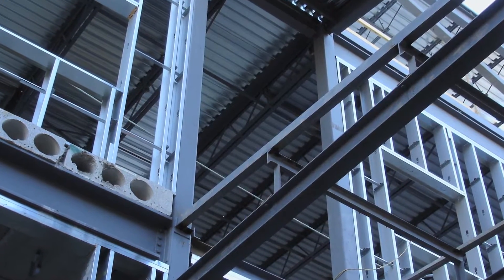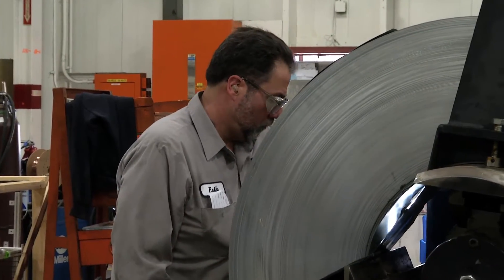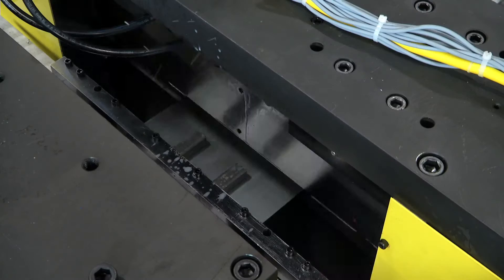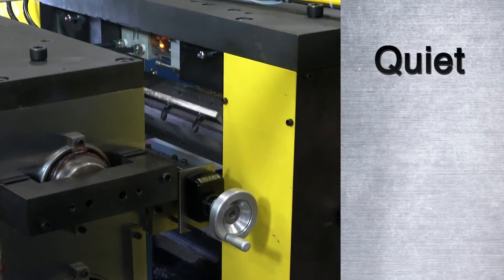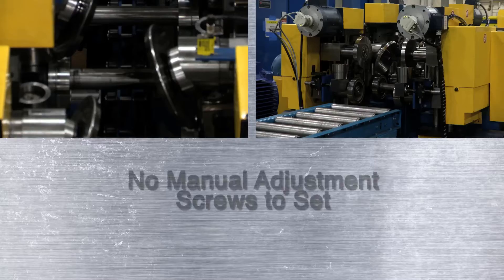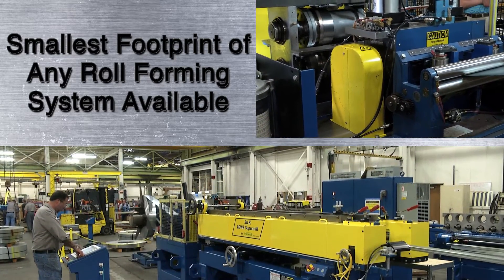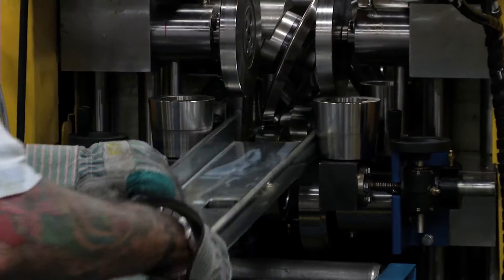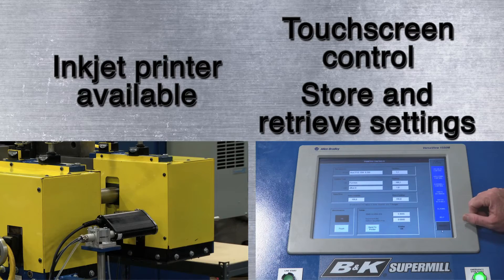B&K | Supermill System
Roll Forming system for producing drywall and structural stud, track and joists for steel framing construction.  Patented gauge adjustment, punch and shear technology result in the most productive steel framing roll forming system available.  Industry leading production speeds and changoever time, caters to high production distributors as well small and medium business looking for a single machine with the versatility to supply all their steel framing production needs.